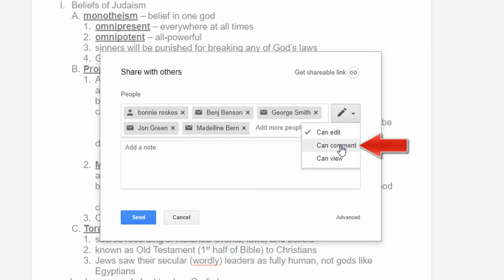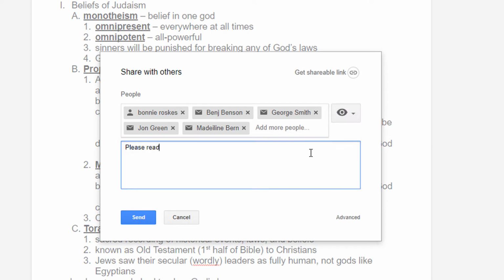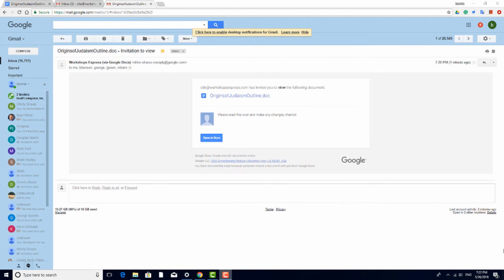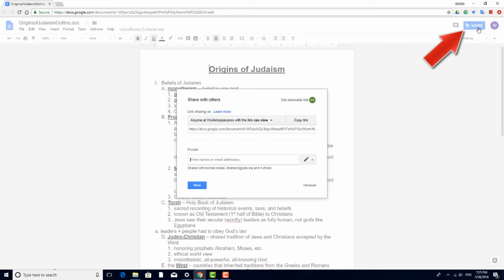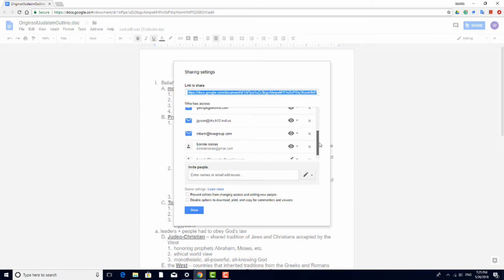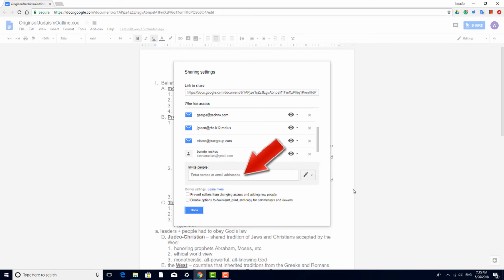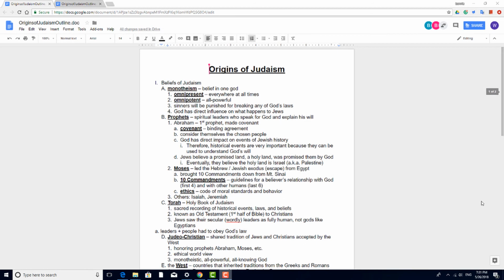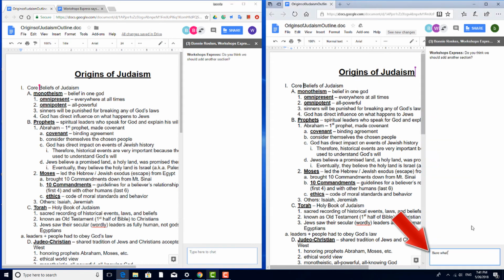Google Docs Sharing CTLE Course for 20 Credit Hours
Learn how to incorporate Google Sheets and Forms in your classroom to improve student learning and receive 20 CTLE credit hours upon completion

With more than 10 years of experience, Workshops Express is the most trusted source of continuing education for licensed professionals in New York State.